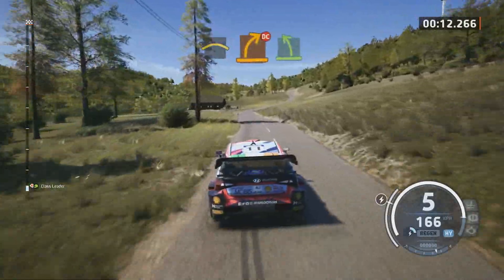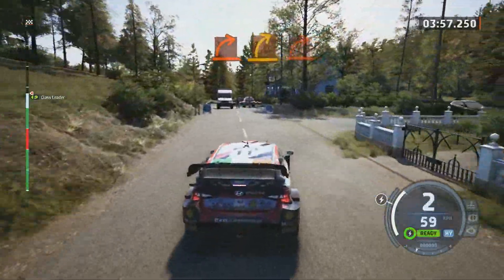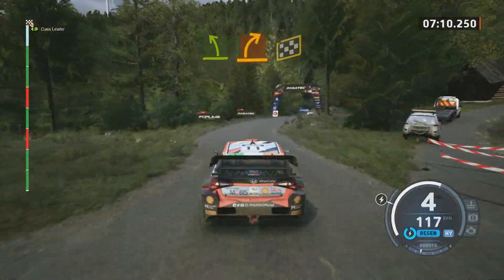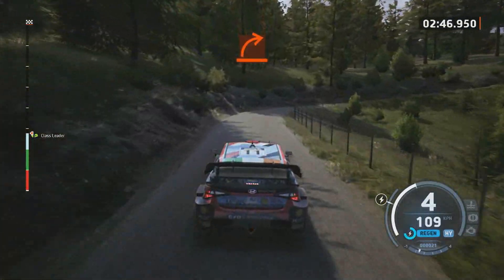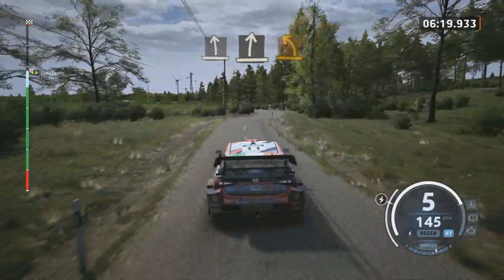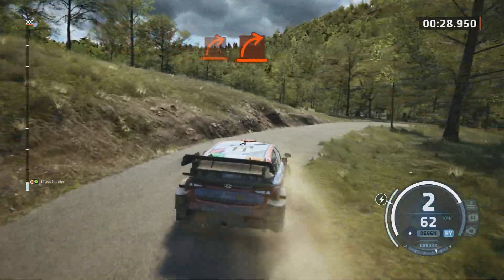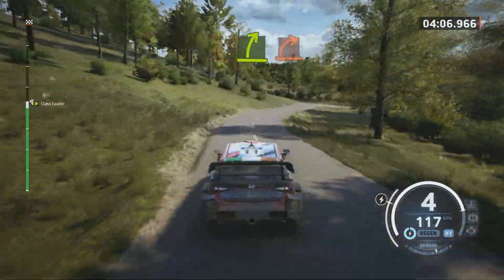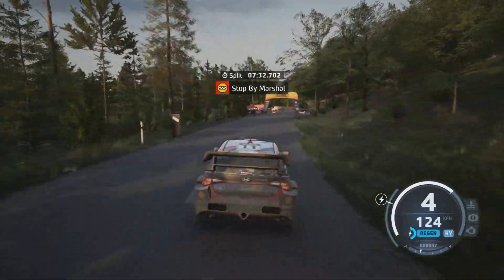#293 EA Sports WRC Moments Central Europe Rally Tyre Choice Hyundai i20 WRC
Músicas:
Asher Fulero - Hopeful Freedom

Computador usado:
Headset: Headset Gamer Warrior Volker 7.1 Surrond USB com Led Azul - PH258
Teclado: Teclado Mecanico T-Dagger Bermuda Led Red Switch Azul, T-TGK312-BL RED
Mouse: Gamer Redragon Inquisitor 2, RGB, LED Vermelho, 7200DPI, Sensor Óptico, 7 Botões Programáveis, Preto - M716A
Joystick: Controle Trust GXT 541 Muta, PC, USB, Preto, T24789
Mousepad: G-fire Flexível Preto MP2014BGSB
Monitor: Monitor AOC 23,6´ LED LCD, Widescreen, 5 ms, HDMI, Preto - M2470PWH
Placa Mãe: ASRock B560M-HDV, Chipset B560, Intel LGA 1200, mATX, DDR4, 90-MXBF50-A0UAYZ
Processador: Intel Core i5 11400F 2.6GHz (4.4GHz Turbo), 11ª Geração, 6-Cores 12-Threads, LGA 1200, OEM, BX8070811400F
Water Cooler: Water Cooler SuperFrame Dark Winter 240, 240mm, Intel-AMD, Black
Mémoria 2x RAM: Hiksemi Armor, 16GB, 3200Mhz, HSC416U32Z2 32GB
SSD: SSD Kingston NV2 2 TB, M.2 2280 PCIe, NVMe, Leitura: 3500 MB/s e Gravação: 2800 MB/s - SNV2S/2000G
HD: Seagate 1 Tera e Hd 2 Tb Sata 3 - 6gb/s - 5900rpm - 64mb Cache - Pipeline Hd Video - St2000vm003
Placa Video: RTX 3060 Ti 1-Click OC Galax NVIDIA GeForce, 8GB, GDDR6, LHR, DLSS, Ray Tracing, Preto - 36ISL6MD1VQW
Fonte: Fonte Gamemax GP750, 750W, 80 Plus Bronze, PFC Ativo
Cadeira: Cadeira Gamer Ninja Jiraya, Preto e Vermelho
Ôculos: Óculos Para Gamer LP Vision, Gamer V2, Com Filtro De Luz Azul - Cinza